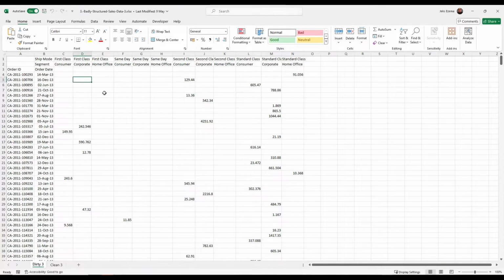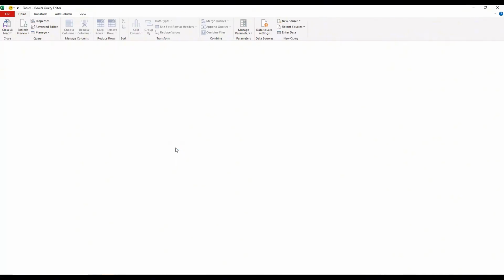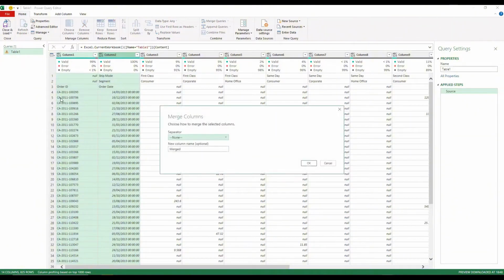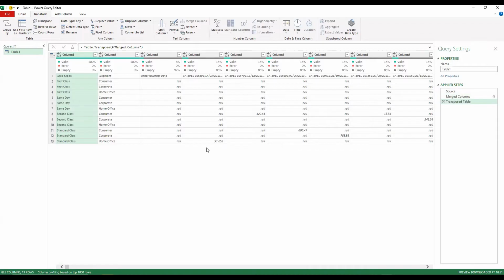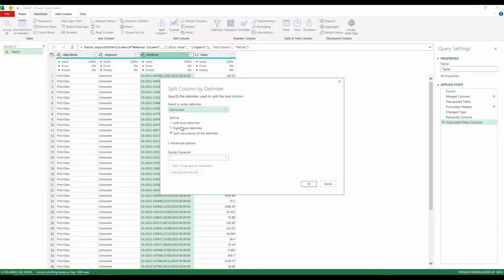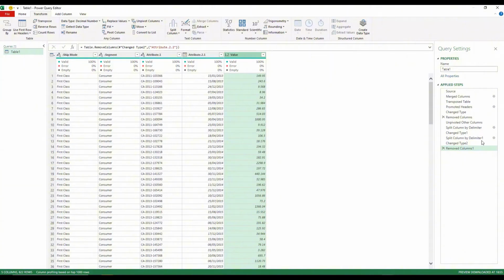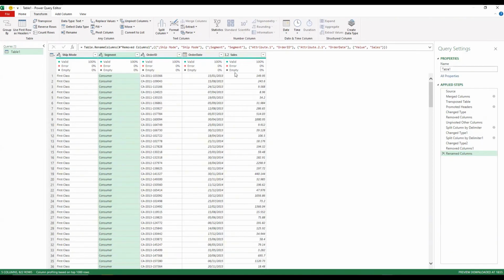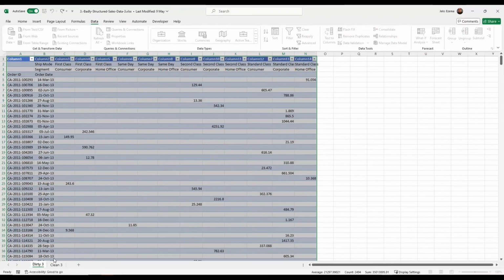Transform and Clean Data in Excel using Power Query Editor | 2 Anchor Columns Demo | Jeks Analytics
Short demo of how to tranform a two-anchor column from an unstructured data to a well structured data in Excel using Power Query Editor.